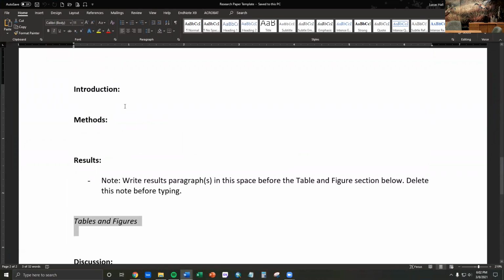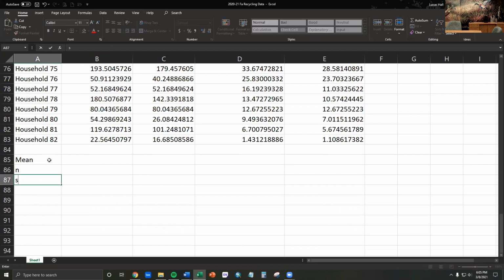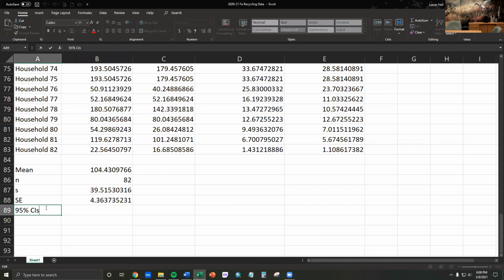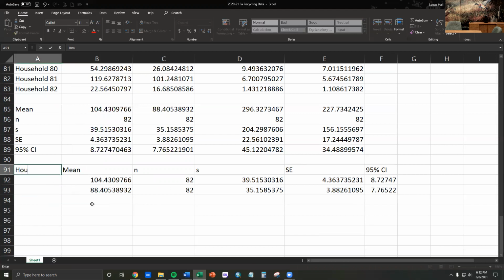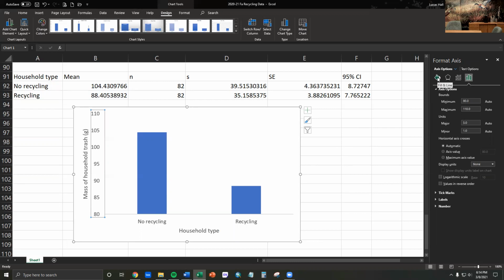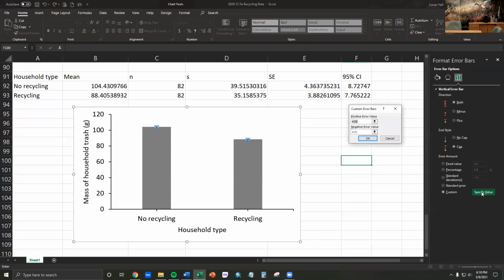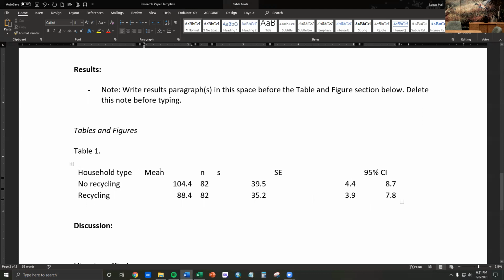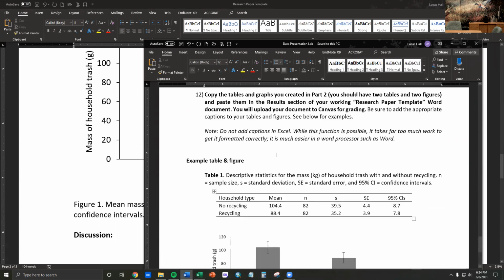Creating Tables & Figures in Excel